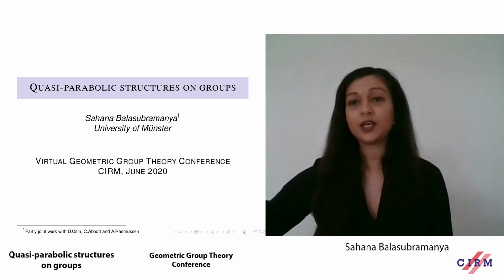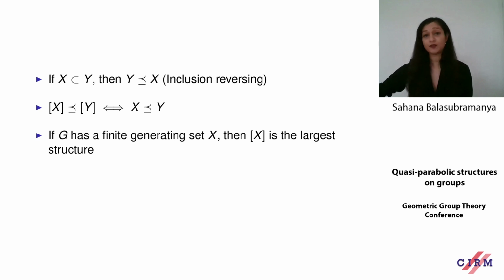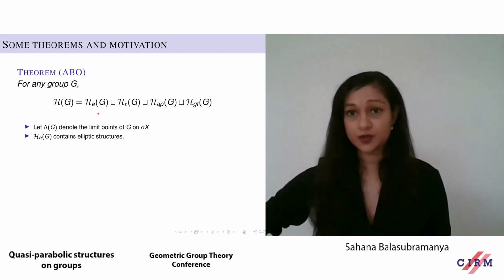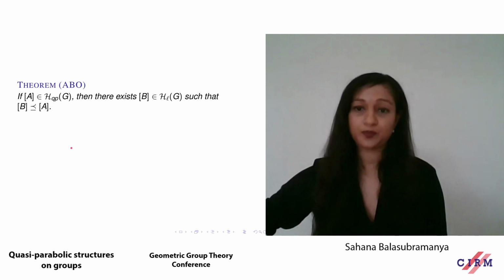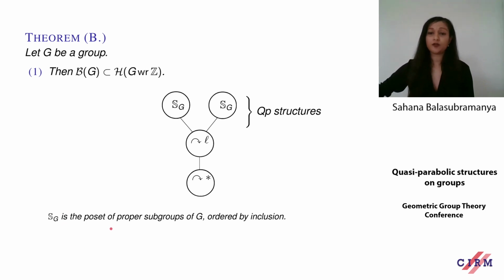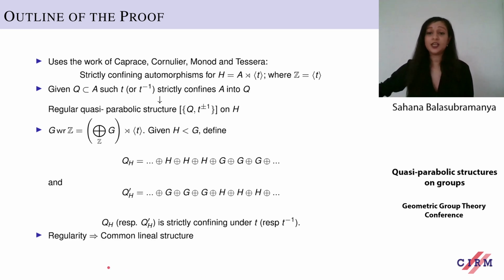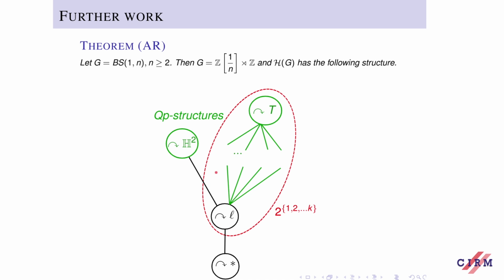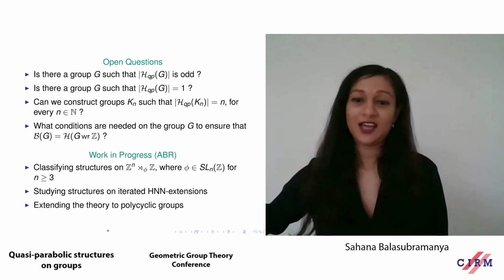Sahana Balasubramanya: Quasi-parabolic structures on groups